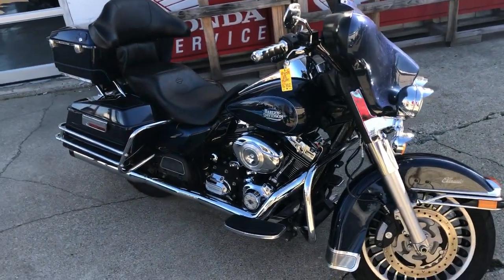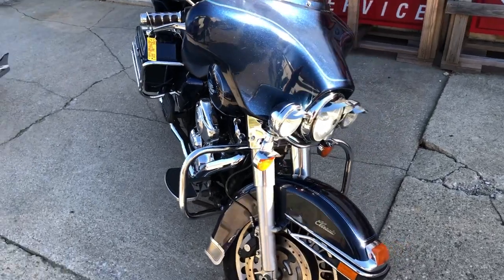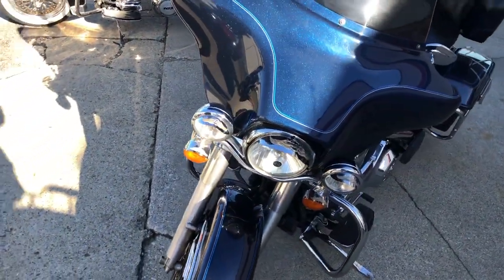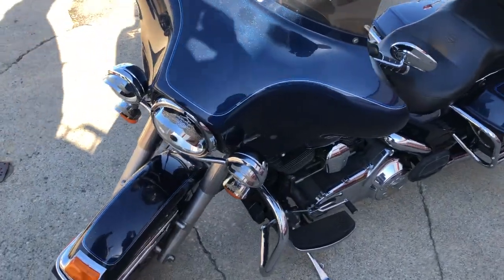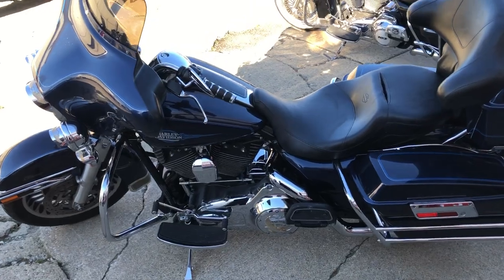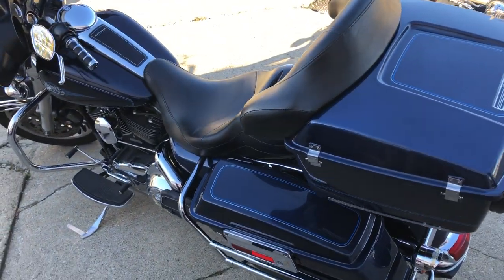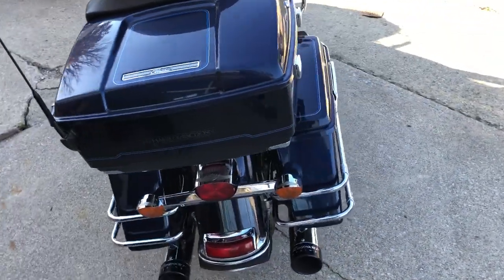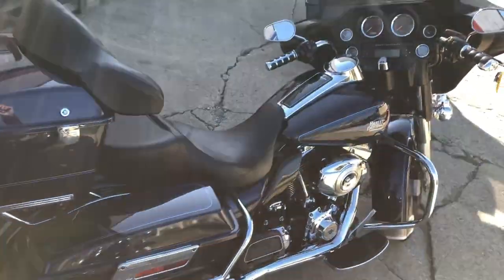USED 2013 HARLEY ULTRA CLASSIC FOR SALE IN MI ALL STOCK! U7154